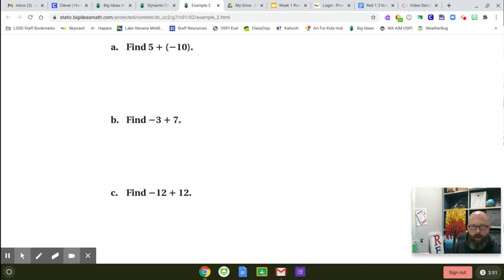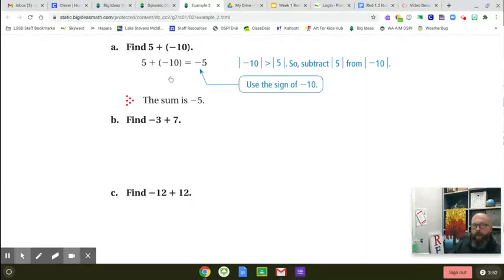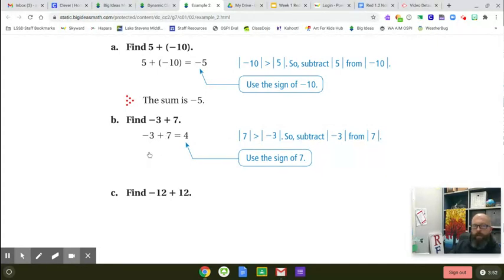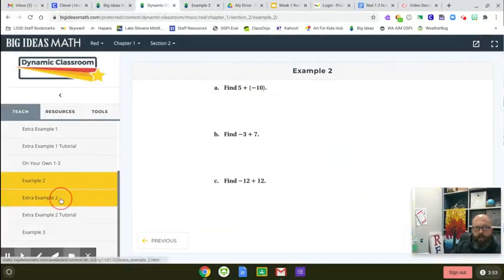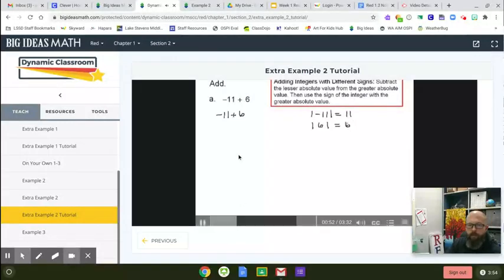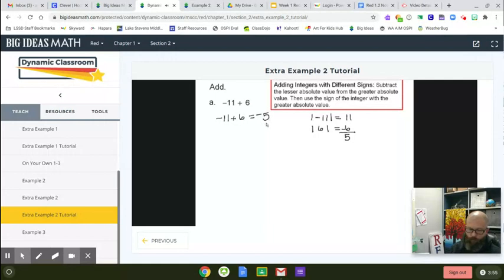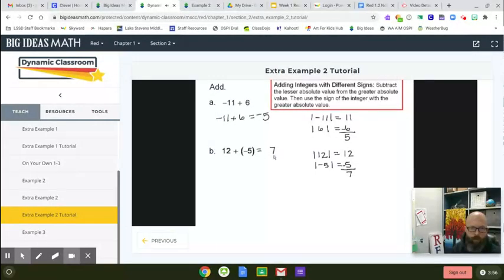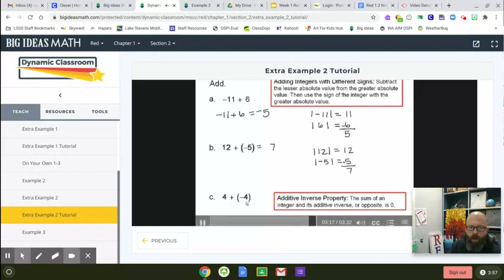Red Ch 1.2 Ex 2